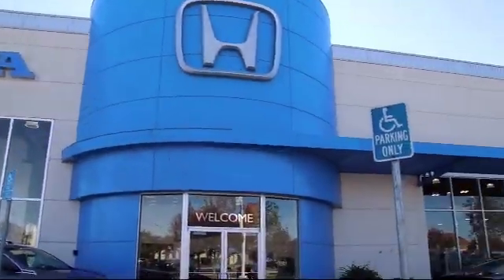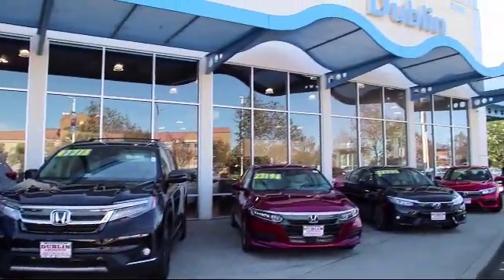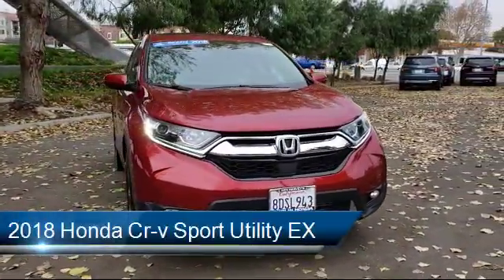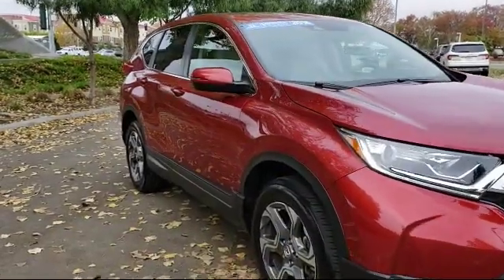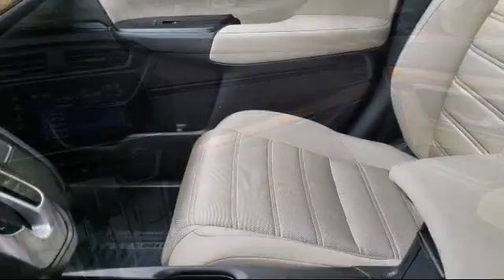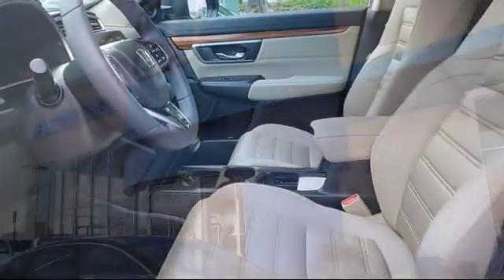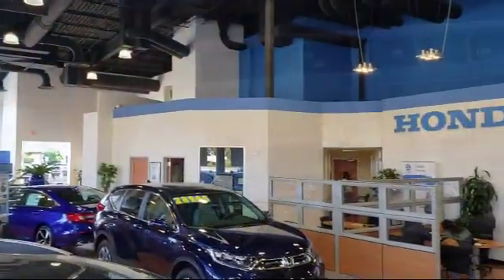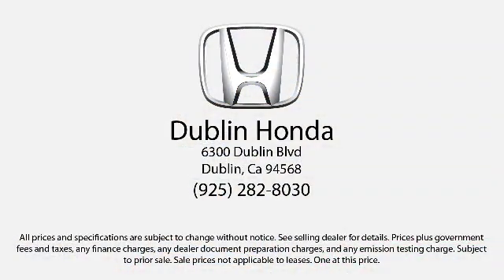2018 Honda Cr-v Sport Utility EX Livermore San Ramon Castro Valley Hayward Fremont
2018 Honda Cr-v Sport Utility EX Stock Number: 2180705R Vin:2HKRW2H5XJH629724.

Dublin Honda
6300 Dublin Blvd